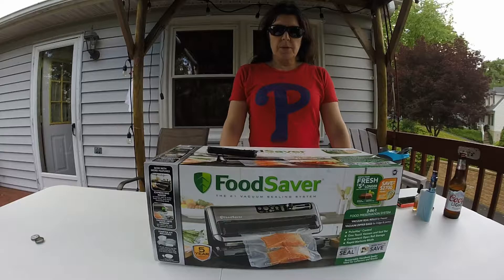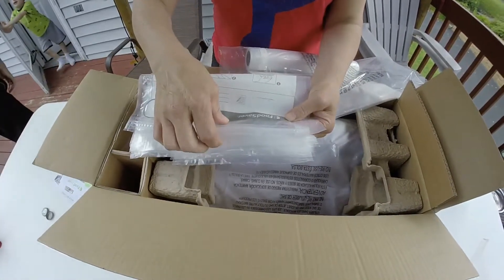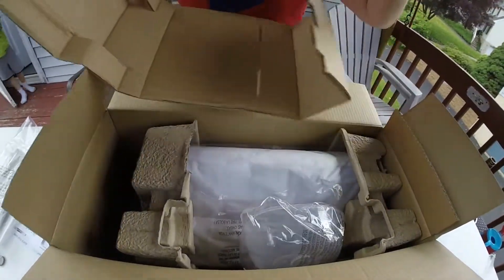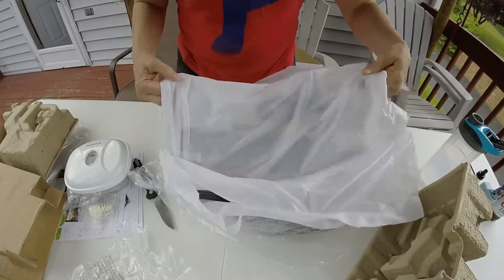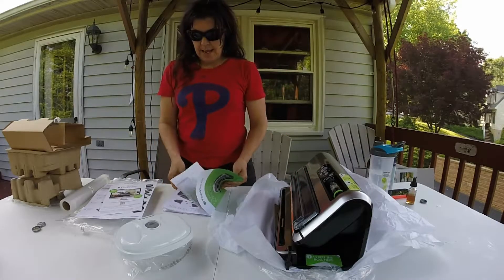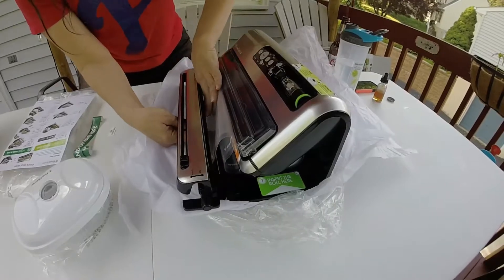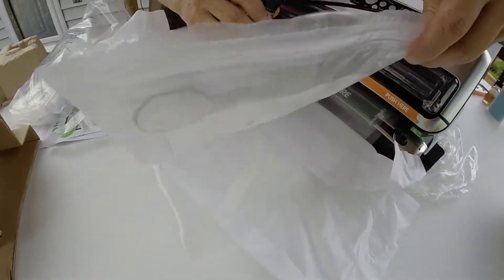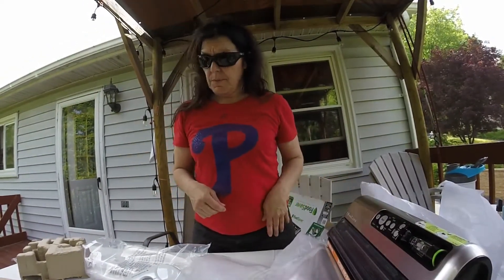Food Saver Unboxing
Just a quick unboxing on the new food saver we just picked up. This video shows what it comes with and some of the features you can expect when purchasing your own.